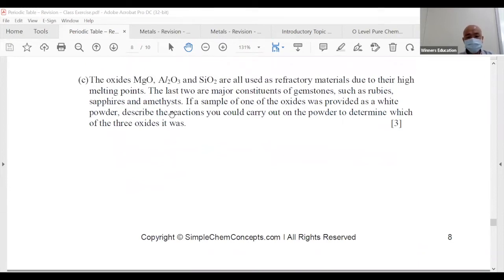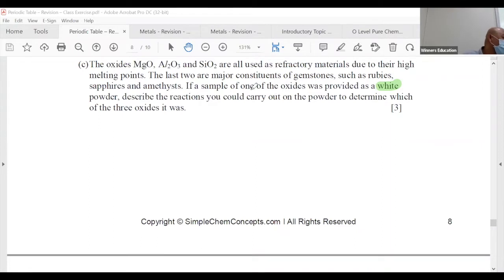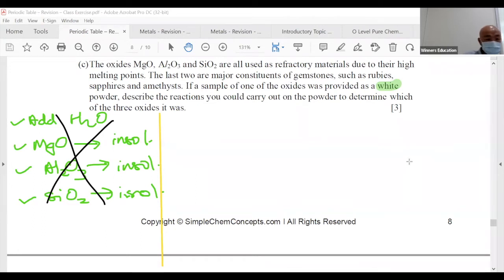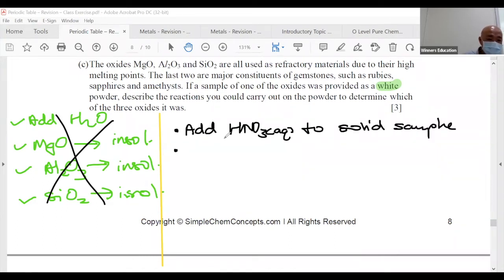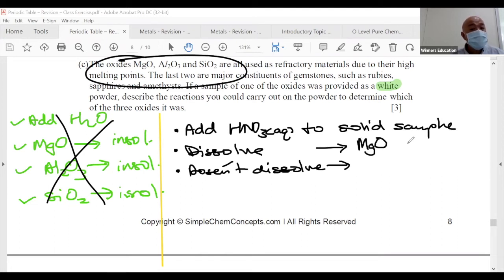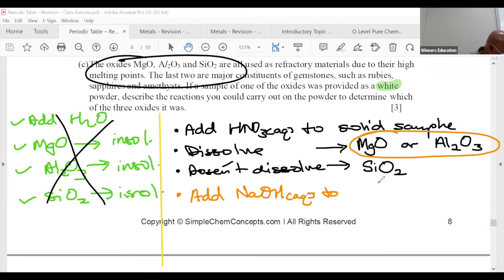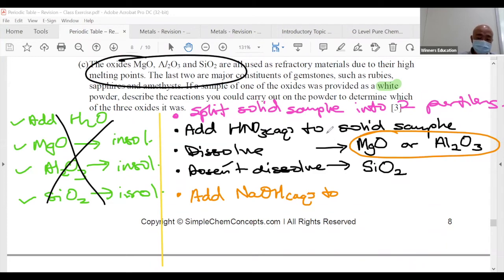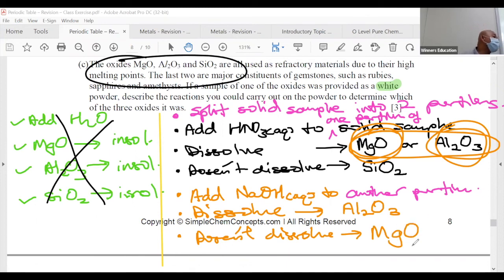O-Level Chemistry . IP Chemistry: Chemical Properties of Period 3 Oxides Question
In this video, Mr Sean Chua, Chemistry Specialist with more than 20 years of teaching experience, shares with his weekly Chemistry Tuition Classes on an exam-based question on Chemical Properties of Period 3 Oxides.

For both GCE O Level Pure Chemistry (syllabus code 6092) and IP Chemistry, students need to know about the Types of Oxides, especially on the chemical properties for all the Period 3 elements such as:

 1) Reaction with water
 2) Reaction with acids and alkalis

Types of Oxides is covered in both Bases topic as well as Periodic Table & Group Trends topic.

Through the discussion of this question, besides a good re-cap for the key concepts and associated keywords, it also remind students on the proper thought-process of analysing an application question and how to approach it, from the start to end.